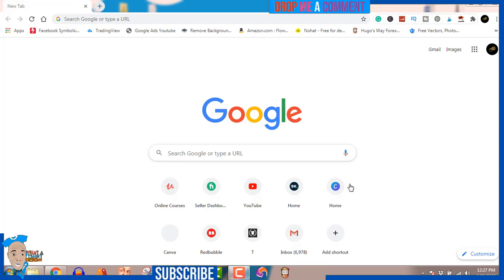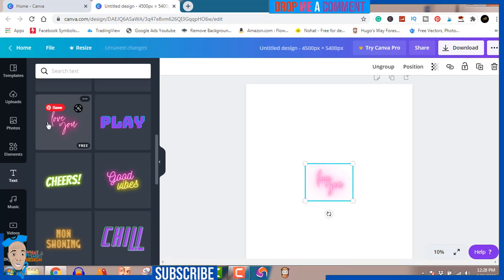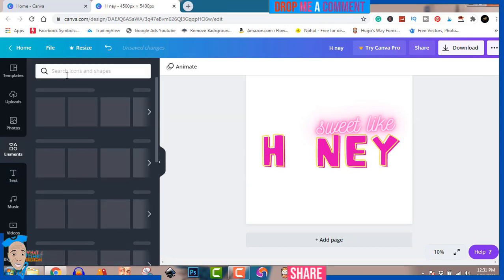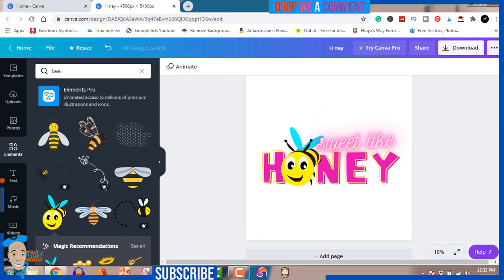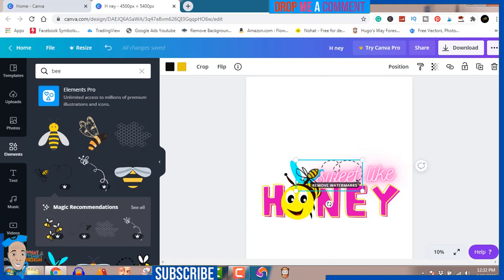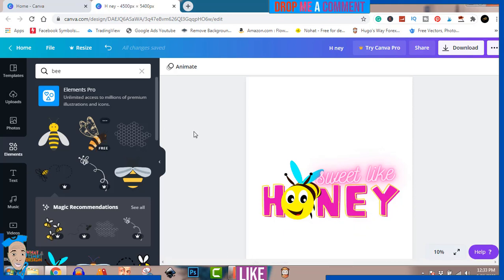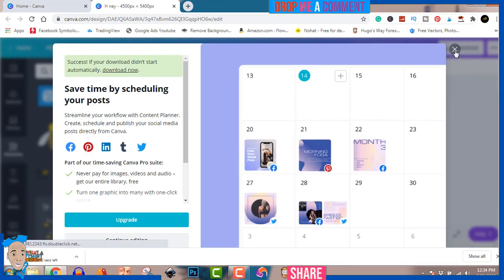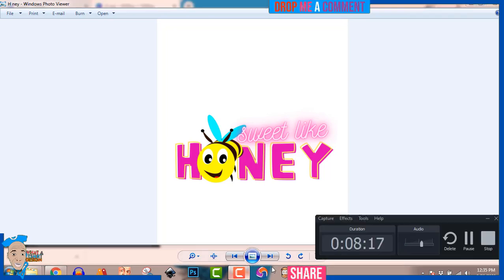How To Make Redbubble Designs That SELL Canva T Shirt & Sticker Tutorial For PASSIVE INCOME 2020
How To Make Redbubble Designs That SELL Canva T Shirt & Sticker Tutorial For PASSIVE INCOME 2020. Also For Teespring, Teepublic, Merch By Amazon And All Print On Demand Sites.

►► Have you done this yet!!

In this video, you will learn how to create canva t shirt design that sell on canva .com which can then be sold on print on demand sites like teespring, redbubble, merch by amazon etc.
I would advise if you want to learn properly watch this video to the end! If you want to come back and rewatch it in the future, then SAVE this video and also SHARE IT!

How to create canva t shirt designs that sell is one topic can help make you a lot of passive income from print on demand putting in mind greate t shirt design photoshop. wholesale ted is a known name in print on demand. With my videos you should be able to make money on teespring if you become good at photoshop t shirt design, tshirt design should be easy and you will learn teespring design that helps make money on teespring and redbubble print on demand sites, you just need to know little of graphic design, how to put basic elements together just like greg gottfried, this t shirt design tutorial will help you become a better designer like myself and gottfried09. Selling on merch by amazon will also help in this t-shirt design tutorial video, charley pangus shirt design video is another good resource for photoshop tshirt design, at the end you will be able to make money online 2020, how to create tshirt designs is super easy as you can see in this video how to create a tshirt design in photoshop and you can start earning passive income from sites like redbubble, teespring and merch by amazon today.